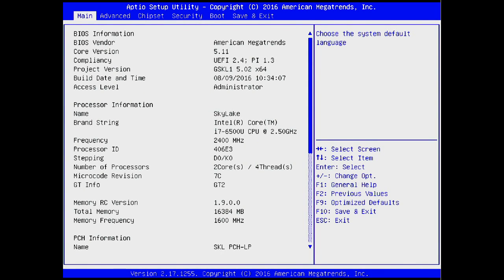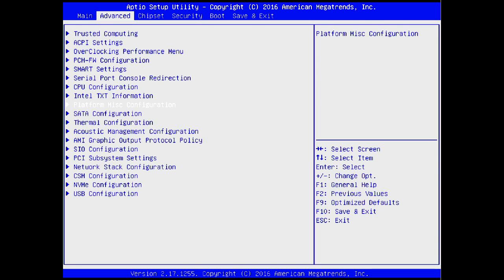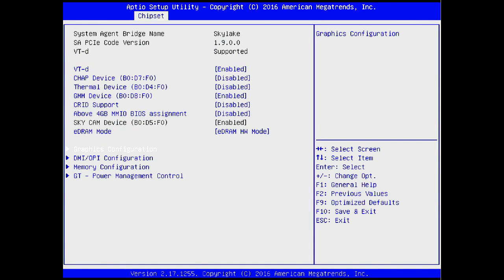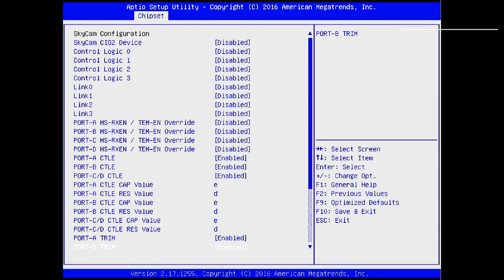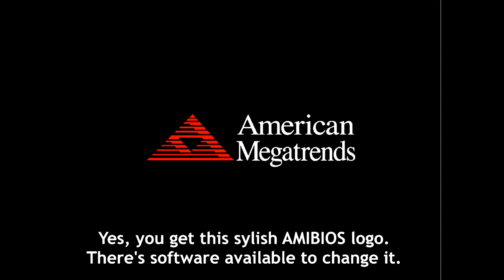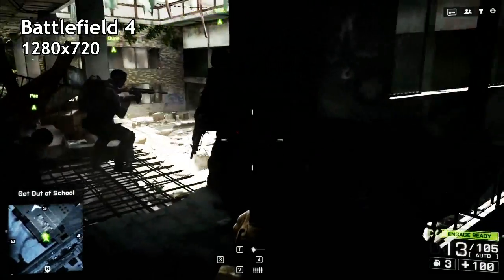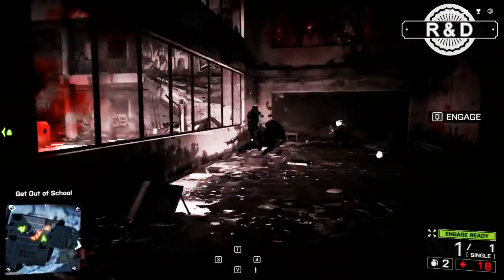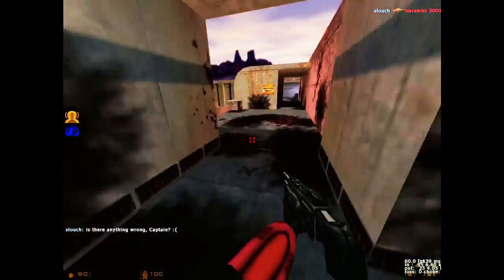💻 Intel i7 7500U Fanless Mini-PC Unboxing, Review, Specs, Pros, Cons. and best Games testing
In this video we will take a closer look at the Intel i7 7500U Fanless Mini-PC Unboxing, Review, Specs, Pros, Cons. and Games testing..

Intel core i7 7500U fan-less mini PC review.